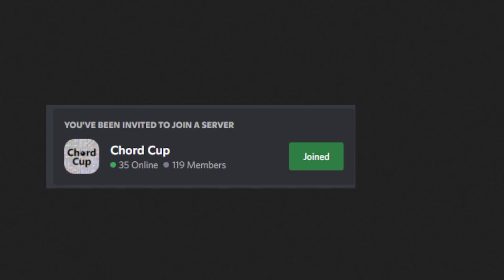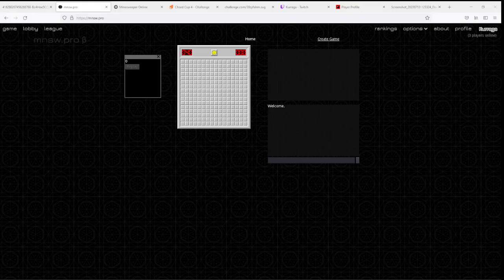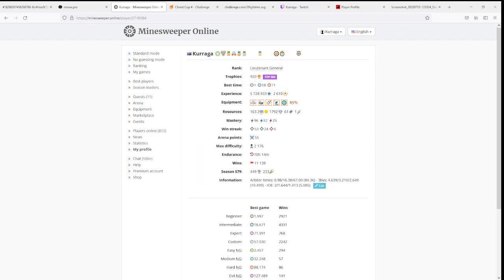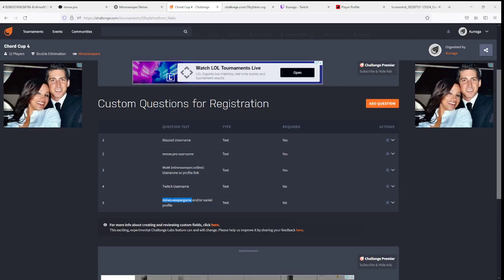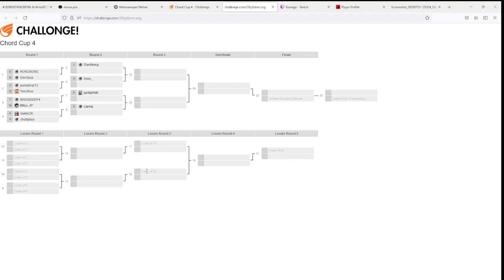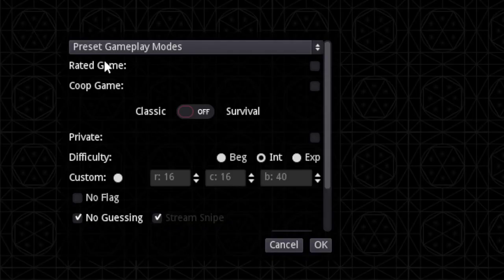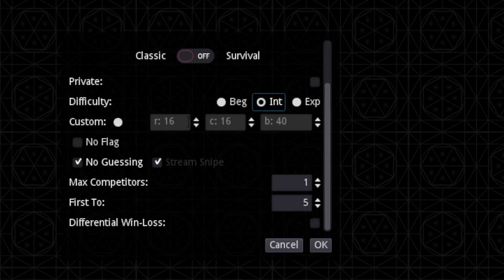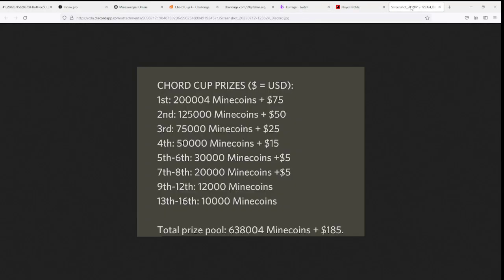Chord Cup explainer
Explaining everything related to chord cup.

Chapters:
0:00 - Intro and accounts required
3:19 - Challonge sign up process
5:19 - Double elimination bracket explanation
12:07 - mnsw.pro Lobby creation and format explanation
16:00 - mnsw.pro custom setting (for personal use)
17:40 - Chord cup prizes!
18:36 - Where to watch (my Twtich) + outro